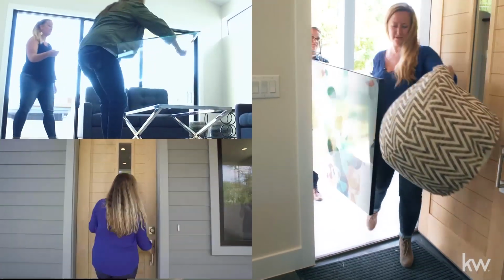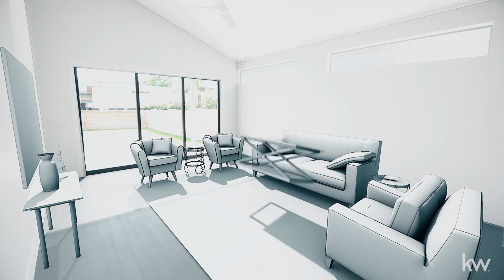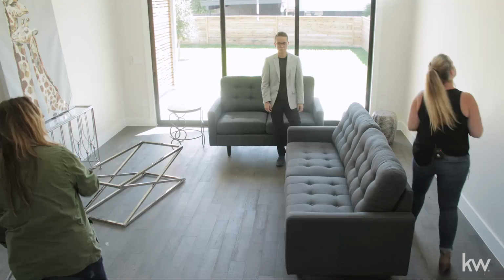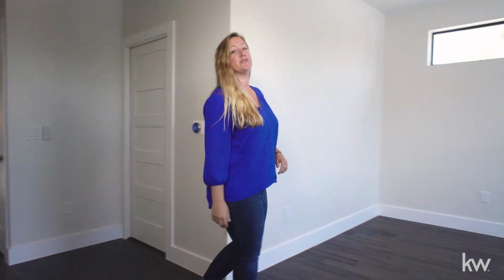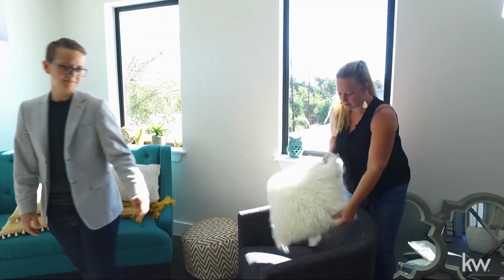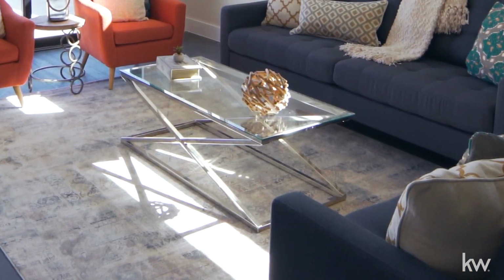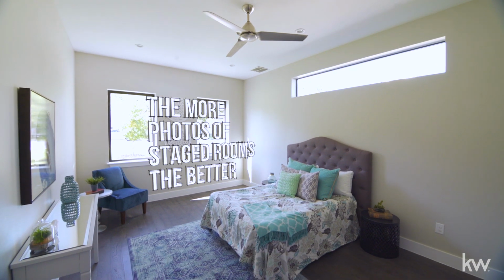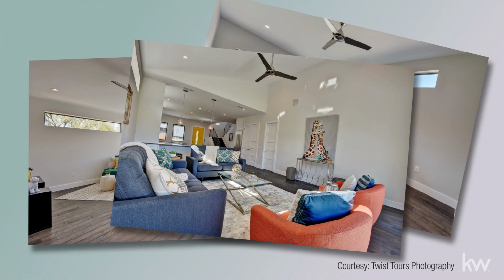SHOW AND SELL: Stage Your Listing Right